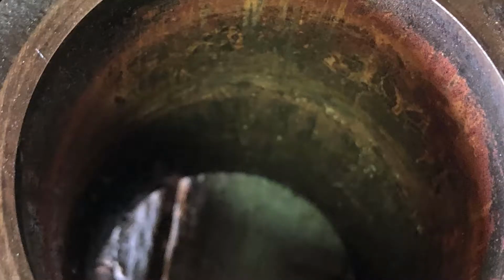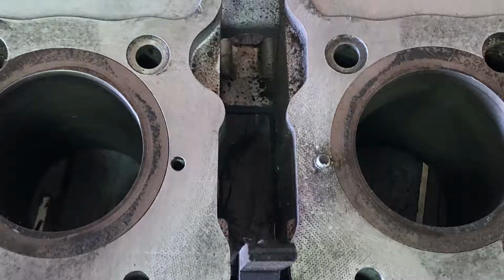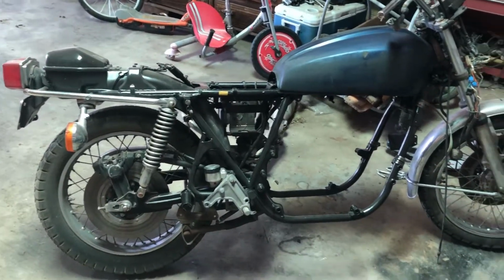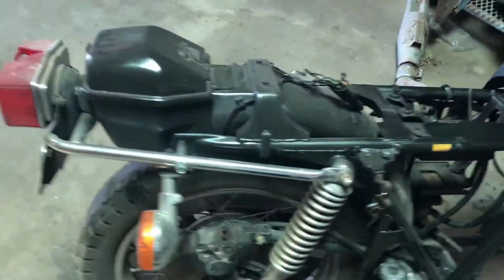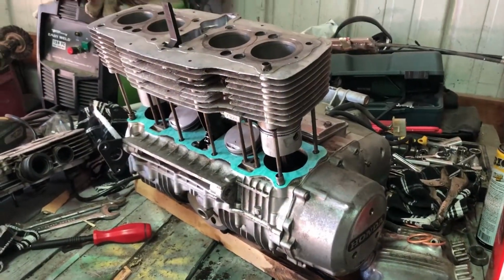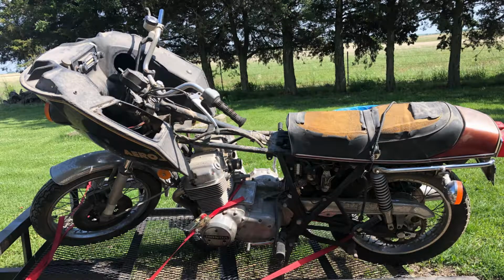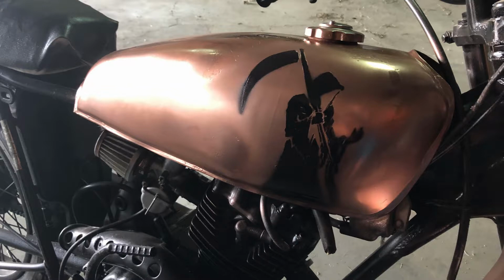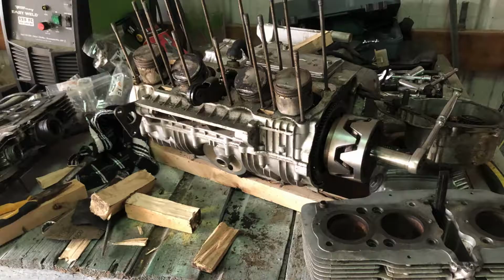1976 CB750 Part 1: What it looked like when I purchased it and what I've done so far.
Restoring my 1976 Honda CB750F  Motorcycle.

Part 2 will be me trying to get the Pistons installed in the block and starting to get the engine put back together.

I wish i would have started recording earlier in this process, the engine was locked up tight when i bought it on auction, big mouse nest in the windjammer, me trying to remove this 220lb engine by myself, and multiple bolts that were stripped or that i stripped trying to remove the engine bolts.